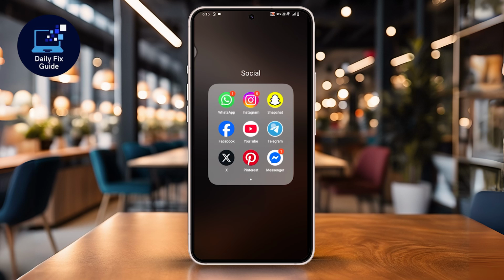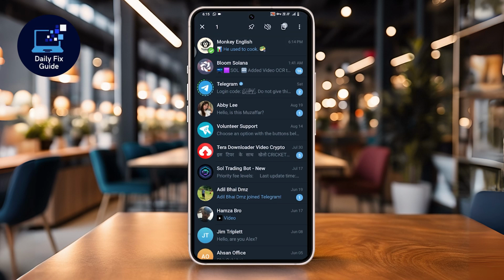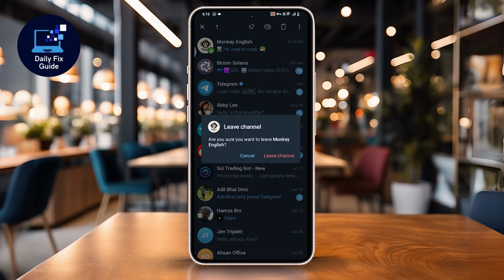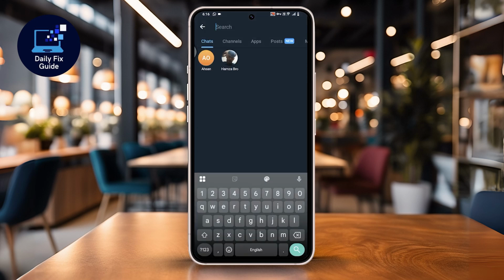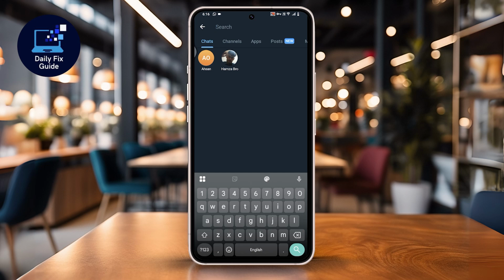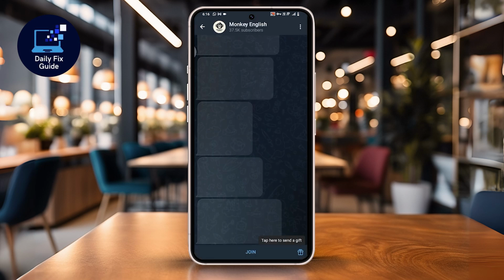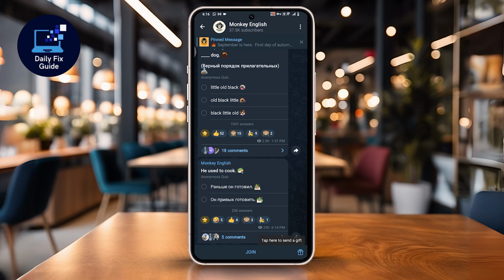How To Recover Deleted Channel In Telegram (iPhone & Android)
Learn how to recover a deleted Telegram channel on both iPhone and Android with this step-by-step guide. We’ll walk you through the recovery process, account settings, and tips to restore your channel easily. Perfect for Telegram users who accidentally deleted their channel and want to get it back.